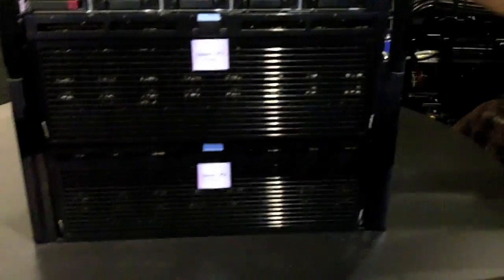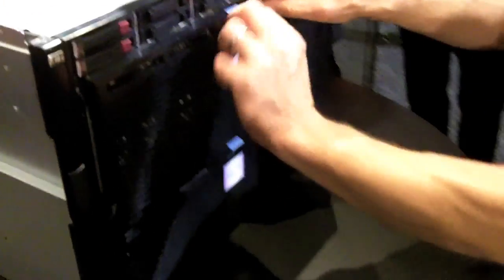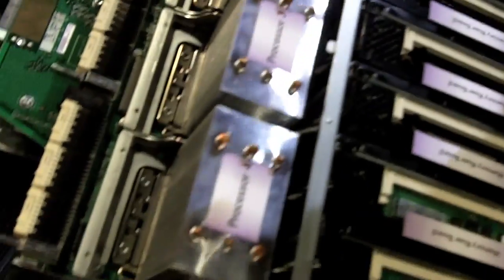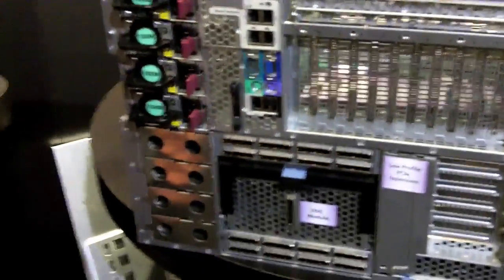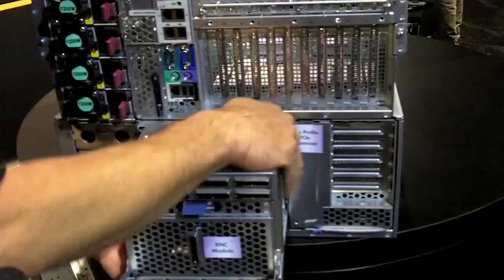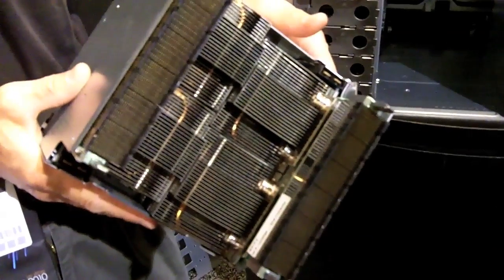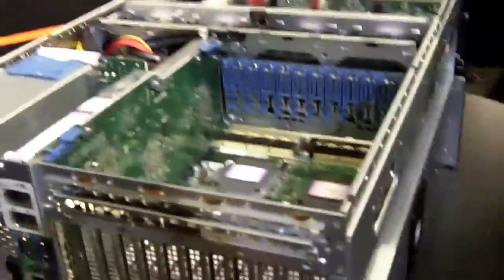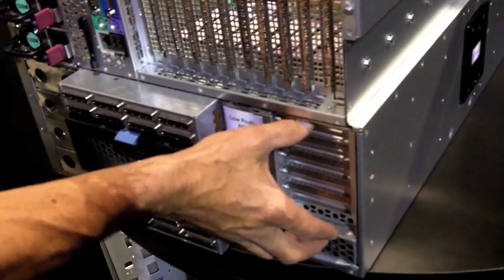A look at HP's new DL980 mega-server